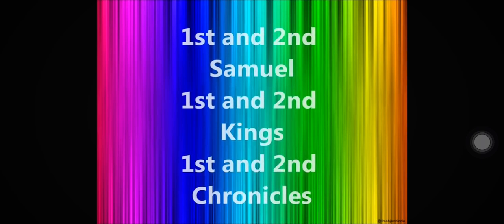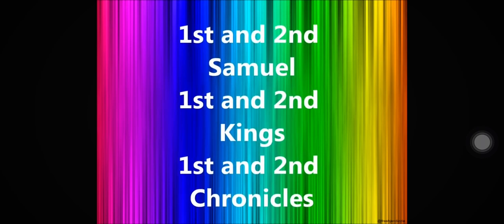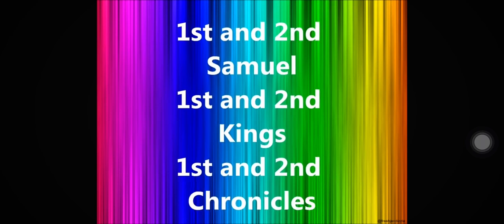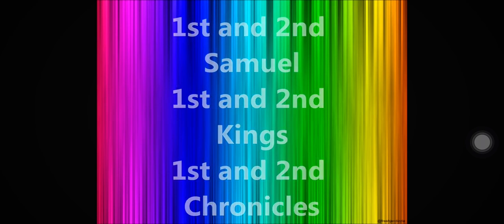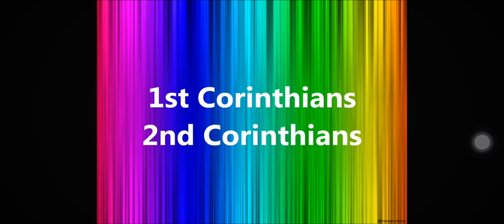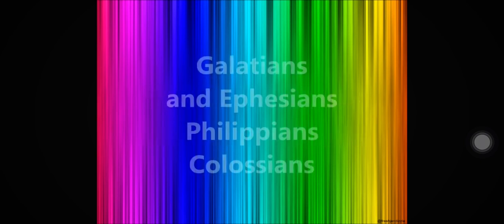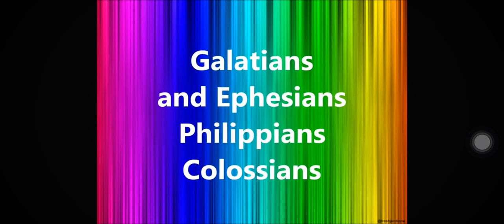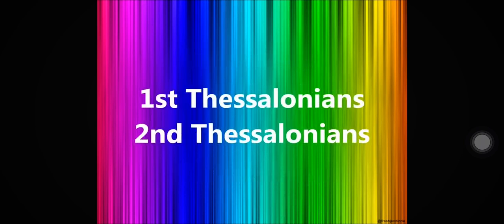The Books of the Bible song .75x